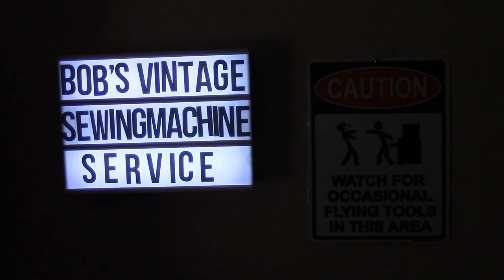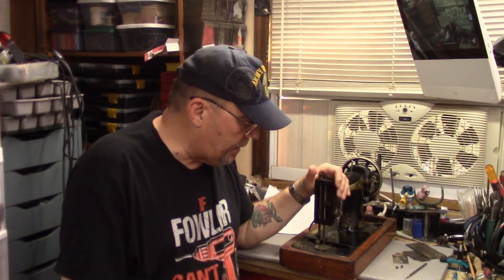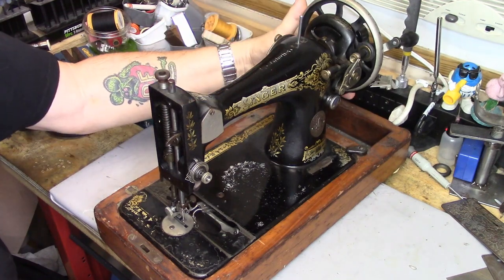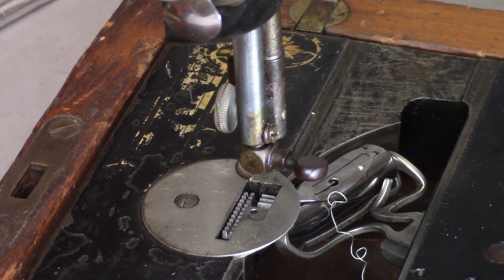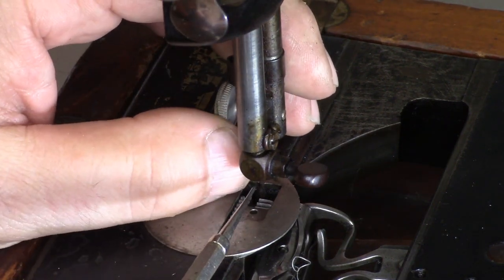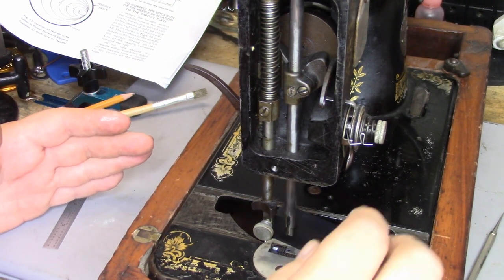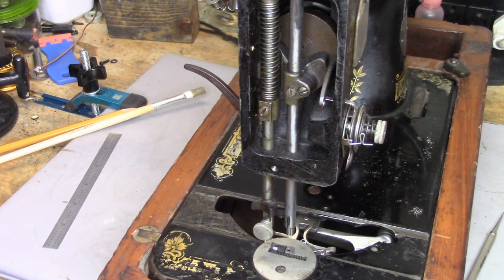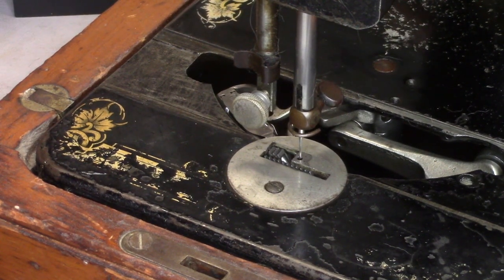Adjusting the Singer Vibrating Shuttle Machines - Sunday Morning Quickies Episode 52 August 7, 2022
We're back from our two week hiatus, and it's still too hot and humid to breath here in New Jersey. This week, we take a deep dive into a typical Singer vibrating shuttle machine - in this case, a Model 28. We're going to look at the adjustments to the stitch making portions of the machine by going page by page through the adjuster's manual. This one is in excruciating detail, so make a bigger cup of coffee (or a jumbo frozen Margarita!)

00:00 Intro and titles
02:44 A little history of my 28
05:20 Download the Adjuster's Manual, Print pages 8 - 14
06:21 Position of shuttle point in relation to needle
09:04 To set the needle bar to the correct height
11:22 We need a gauge! This is what I came up with.
14:31 Reassemble the needle clamp and thread guide
14:51 To correct the needle in relation to the throat plate
18:13 To set the presser bar at the correct height
19:56 To correct the location of the needle in relation to the presser foot
20:29 To check the shuttle for correct height
23:06 To adjust the thread clearance of the shuttle
24:23 Let's discuss feeler gauges for a minute...
25:47 Back to the thread clearance adjustments
27:27 Plier recommendations
28:18 To time the shuttle
31:52 A little about wrenches
33:09 That sums it up!
35:30 But wait! There's more!

New Jersey Blind Citizens Association
18 Burlington Avenue in Leonardo, NJ